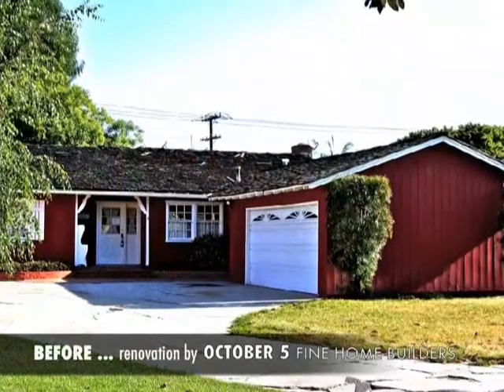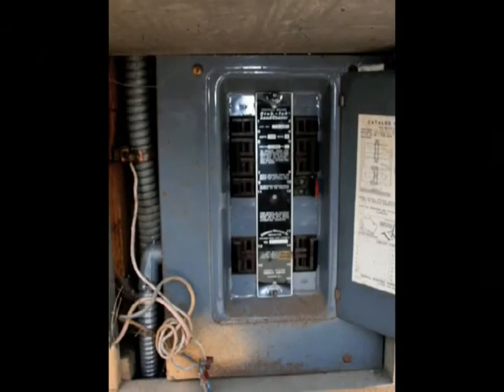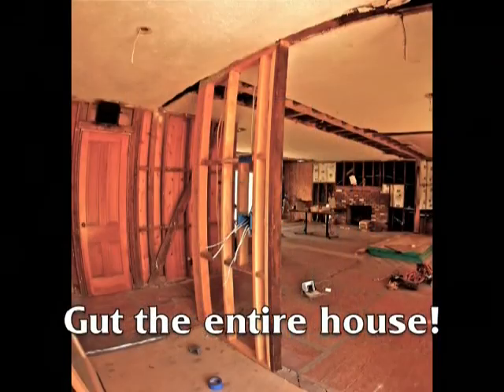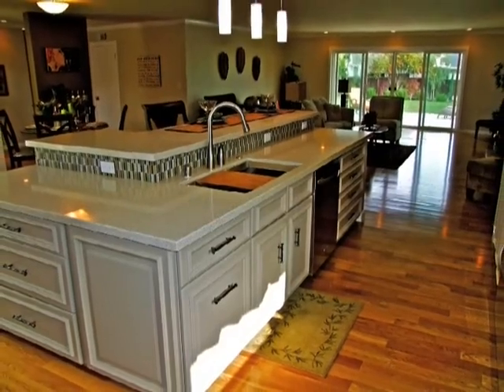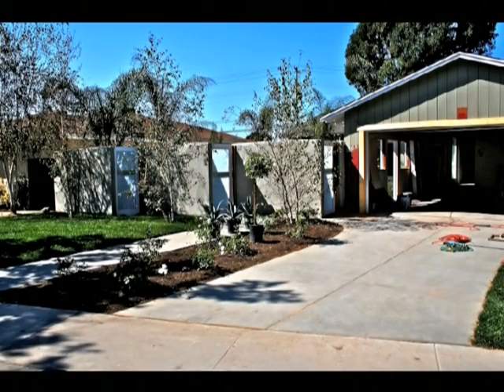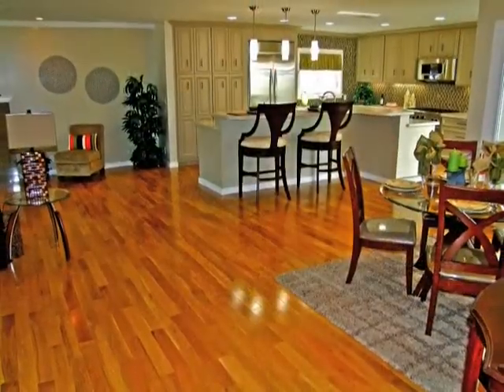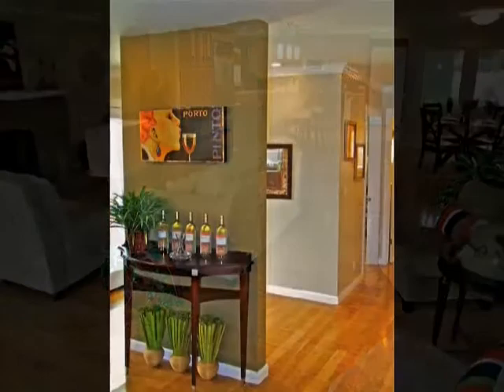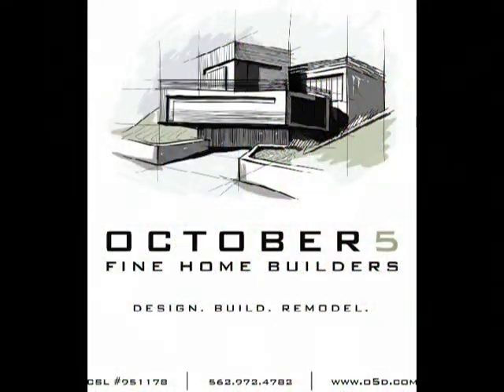92 Day Home Remodel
Whole house remodel in 92 day -- start to finish. See before and after video by October Five Fine Home Builders. If you value craftsmanship, quality, creativity, peace and tranquility then there's an excellent chance October Five Fine Home Builders are the builders for your home.